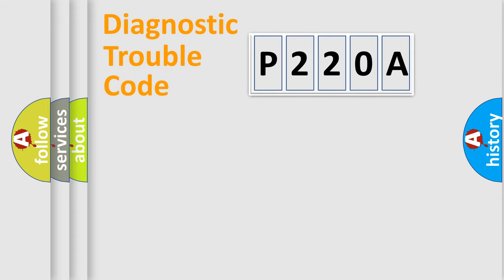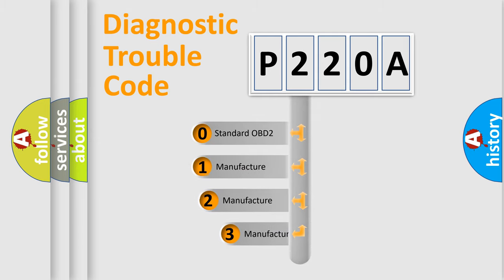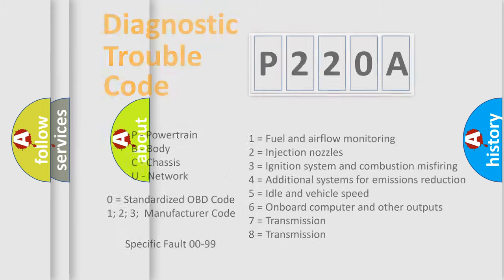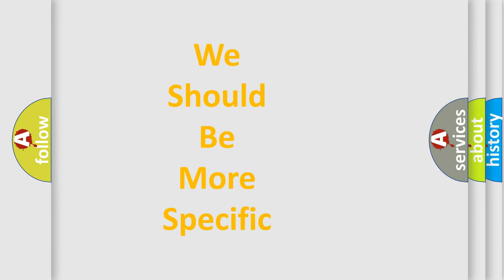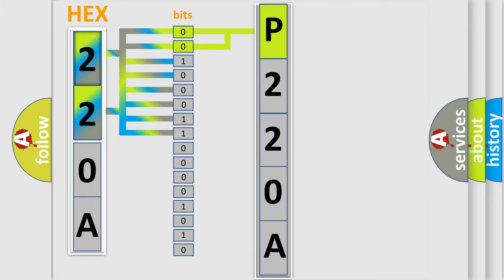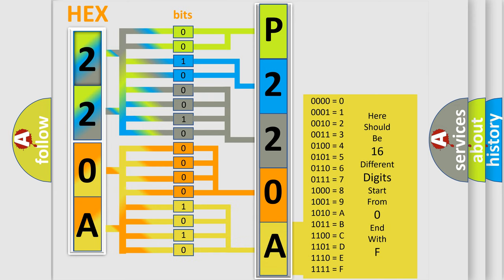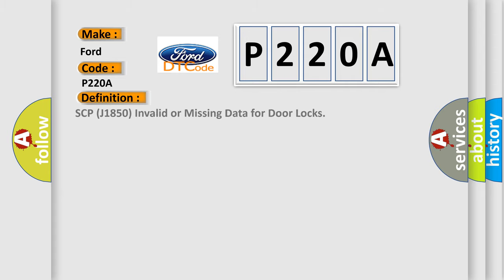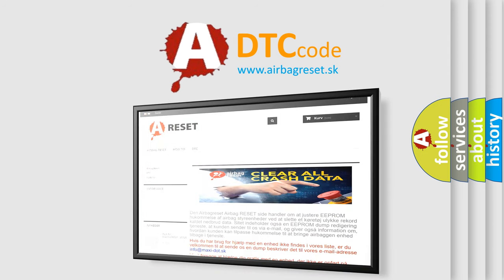DTC Ford P220A Short Explanation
Contents:
0:21 Basic DTC analysis according to OBD2 protocol standard.
1:48 Insight into programming
2:58 A diagnostically understandable description of the Diagnostic Trouble Code
3:05 Basic error definition

Make:
Ford
Code:
P220A
Definition:
SCP (J1850) Invalid or Missing Data for Door Locks
Diagnosis:
RETRIEVE and FOLLOW non-network DTCs in the DDM .
Component:
LCM